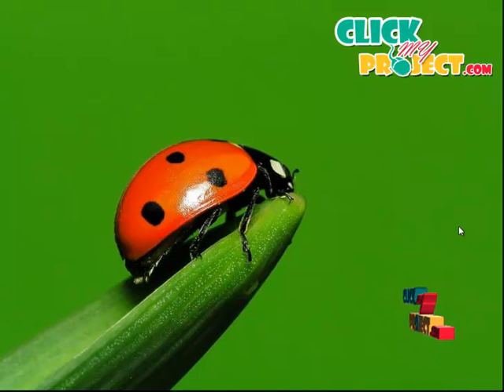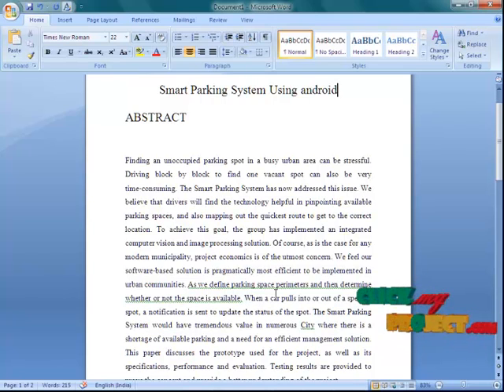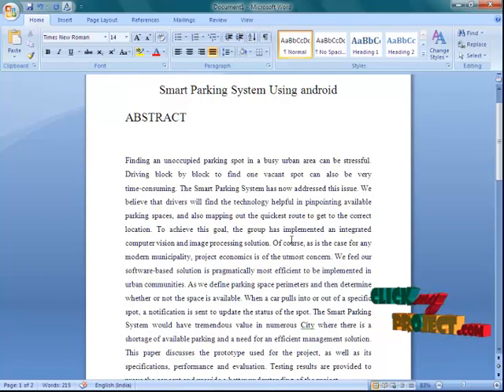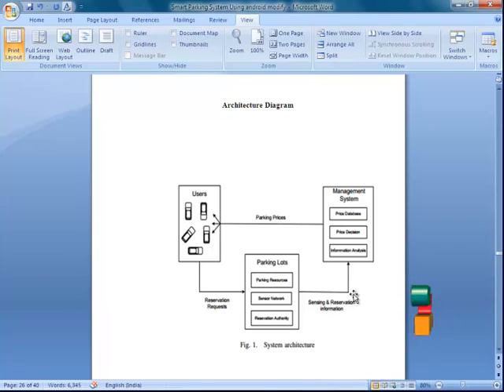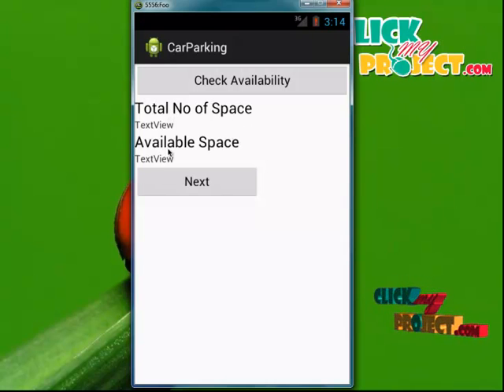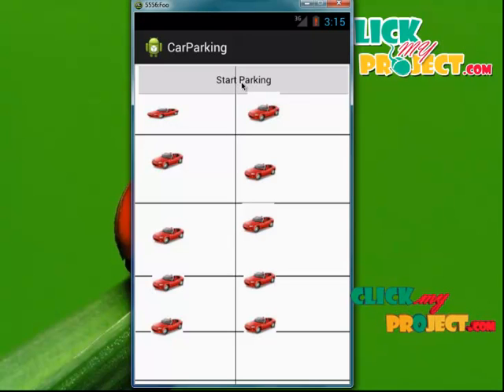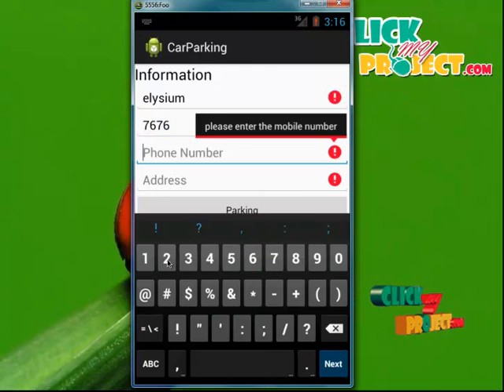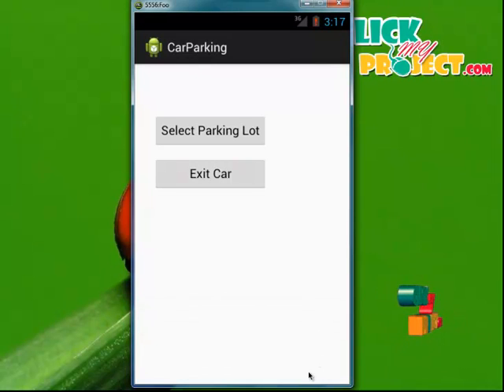Final Year Projects | Smart Parking System Using android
Including Packages
* Base Paper
* Complete Source Code
* Complete Documentation
* Complete Presentation Slides
* Flow Diagram
* Database File
* Screenshots
* Execution Procedure
* Readme File
* Addons
* Video Tutorials
* Supporting Softwares

Specialization
* 24/7 Support
* Ticketing System
* Voice Conference
* Video On Demand *
* Remote Connectivity *
* Code Customization **
* Document Customization **